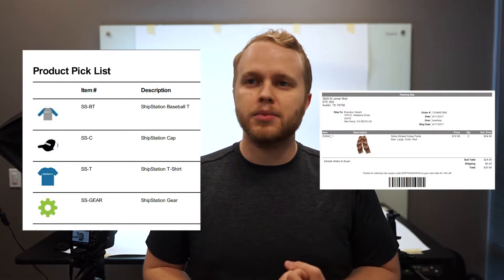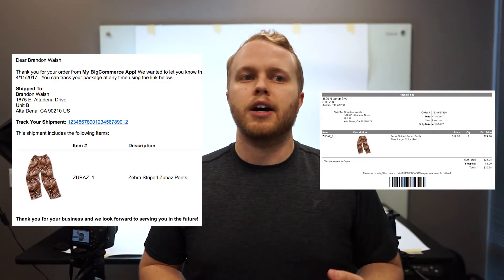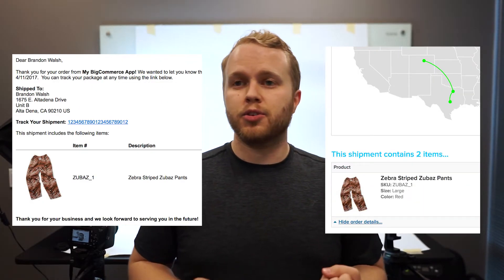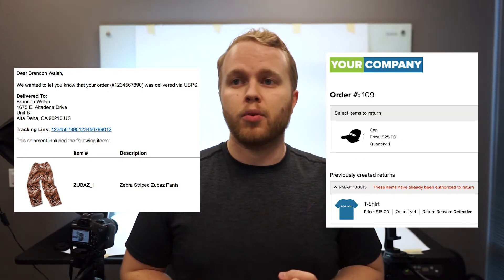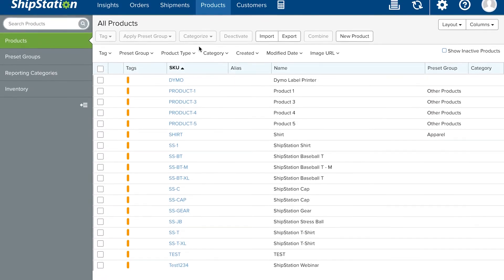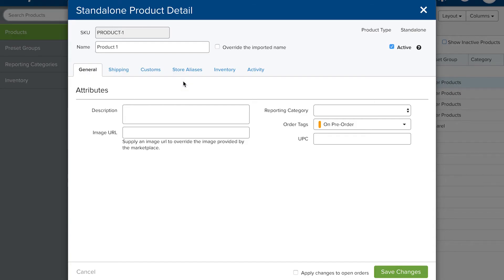Using Product Photography in ShipStation with Austin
Austin explains how you can incorporate product images on pick lists, packing slips, tracking emails, branded tracking page, delivery emails and the new branded returns portal.